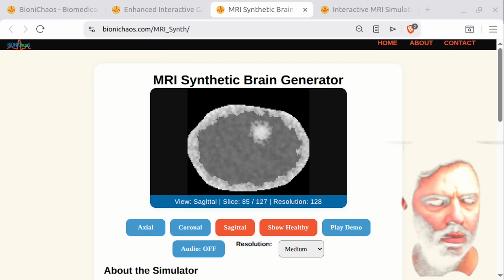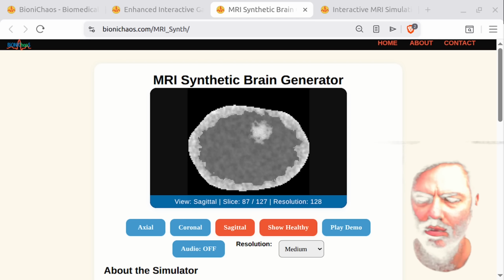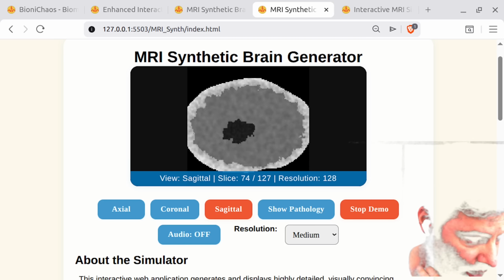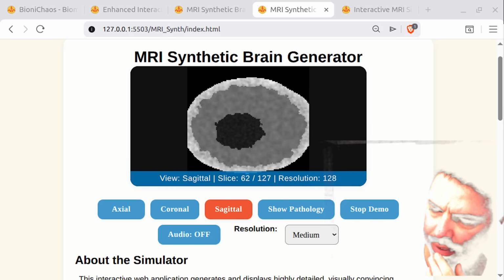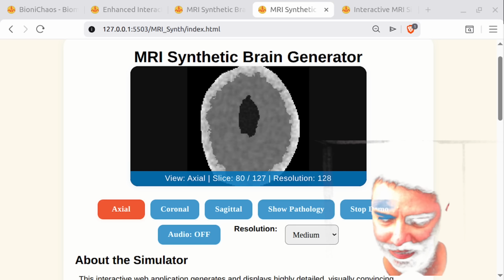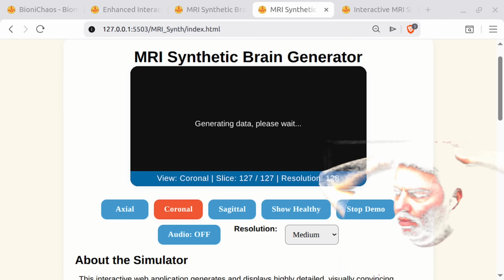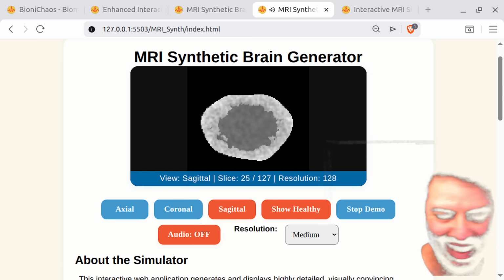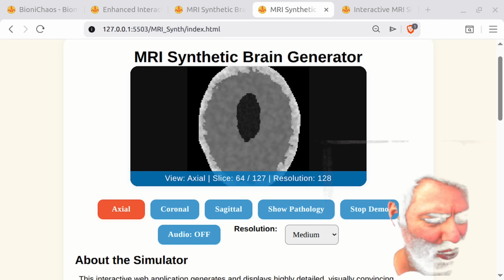AI Web Development: Debugging MRI Data & Pathology Sonification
Welcome to this live session on AI web development and biomedical data science! In this video, we use AI tools to troubleshoot, debug, and enhance an interactive MRI synthesis web application. If you are interested in AI-assisted coding, user interface design, and medical data visualization, this is the perfect practical walkthrough for you.

We start by tackling a completely unresponsive "Play Demo" button on our web app. Instead of manually digging through 700+ lines of code, we experiment with GitHub Copilot in agent mode—specifically using the experimental Raptor Mini model. We discuss the art of crafting non-technical, straightforward prompts to force the AI to implement quick wins without overthinking the problem.

Once the demo button is resurrected, the app successfully starts looping through 127 synthetic brain slices across the axial, coronal, and sagittal planes. However, fixing one bug often highlights other UI and UX flaws. We work on refining the application's logic so the button doesn't turn itself off mid-run, and we implement a clean, predictable display cycle that alternates between healthy brain slices and slices with visible tumors (pathology on/off).

The second half of the video shifts focus to a fascinating topic: data sonification. The default audio in our web app features an annoying, microwave-like beep every time a slice changes. We brainstorm how to make this audio actually useful by tying the sound directly to the data on the screen. We explore concepts like using realistic MRI machine coil thumps, subtle heartbeat pulses, and shifting the audio pitch or adding distortion when a tumor is present on the scan.

Finally, we wrap up by taking a look at some of the other interactive biomedical tools we've built, including enhanced gait analysis simulations and the fully working synthetic brain generator, all of which you can test yourself live.

Make sure to visit bionichaos.com to play with the MRI synth demo, test the pathology toggles, and let us know your thoughts on the UI and audio tweaks!

00:00 Prompting AI to fix the broken MRI synth demo button
02:18 Evaluating GitHub Copilot Agent mode and Raptor Mini
03:41 The demo comes alive and cycles through 127 brain slices
06:05 Fixing button state glitches and planning the UI loop
08:49 Structuring the healthy vs pathology display cycle
11:43 Critiquing the annoying slice change sonification
13:23 Designing contextual audio tied to MRI pathologies
15:28 Exploring gait analysis and simulations on bionichaos.com